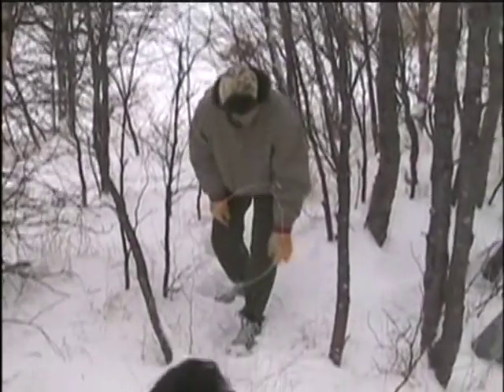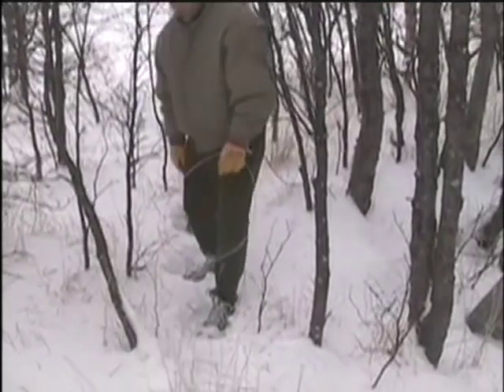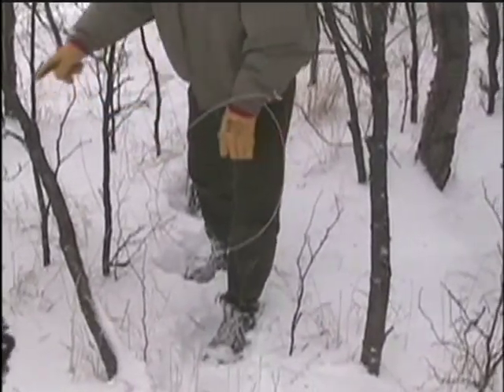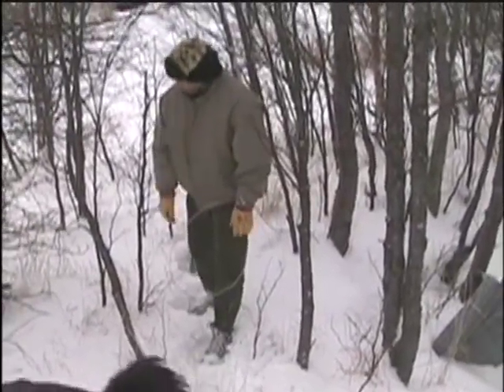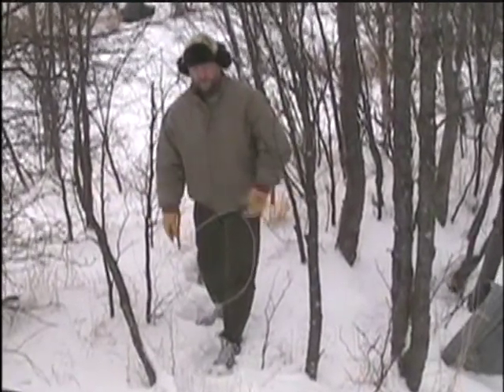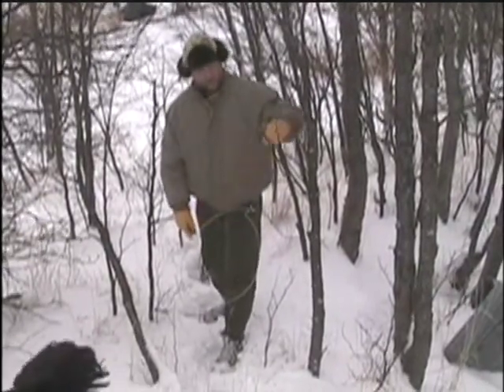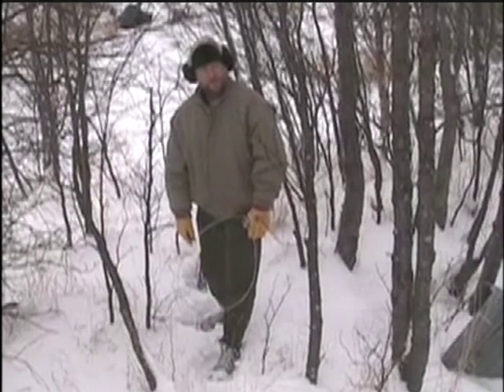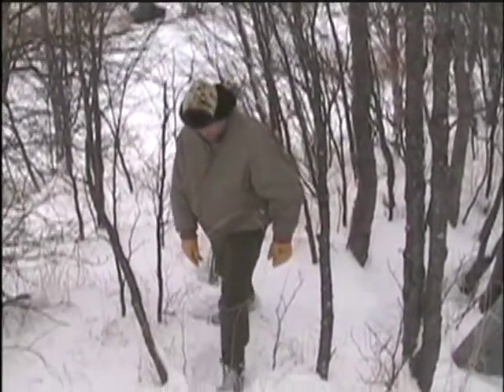Snare height & directional sticks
Wolf Trapping Workshop: Snare height & directional sticks